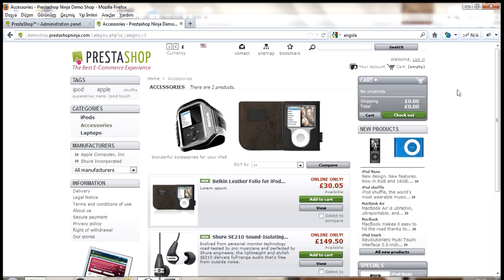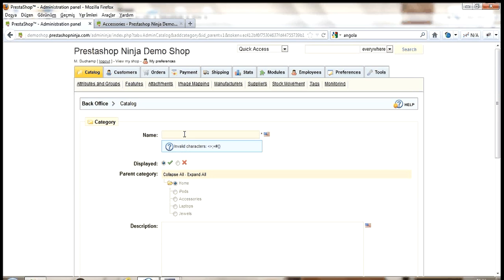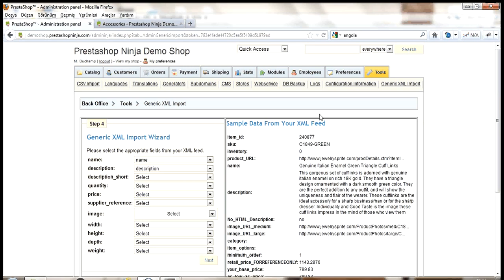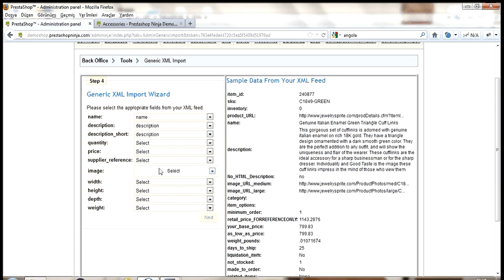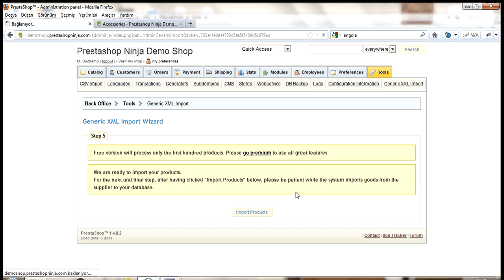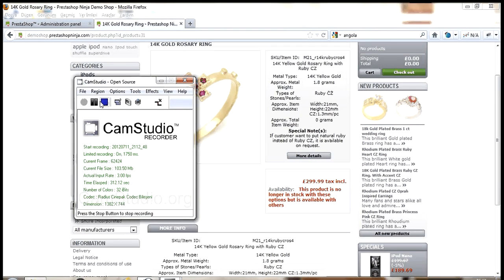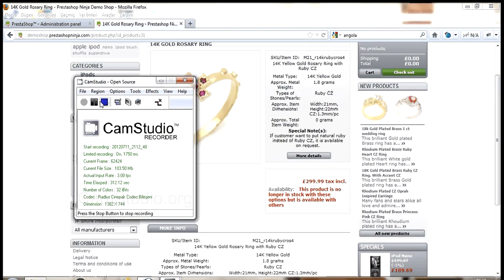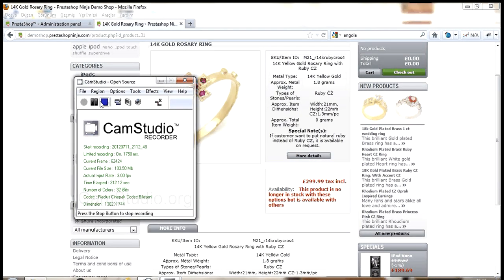[Module] Prestashop Generic XML Importer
Learn how to import products from almost any dropshipper XML files into your Prestashop store.